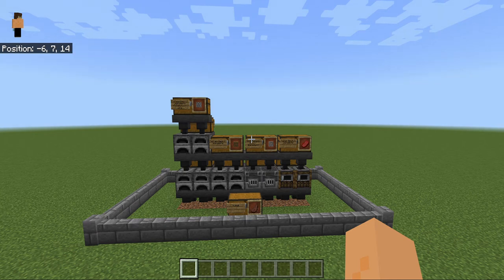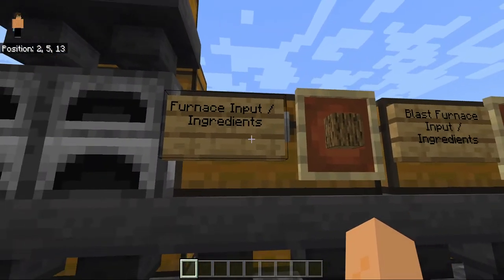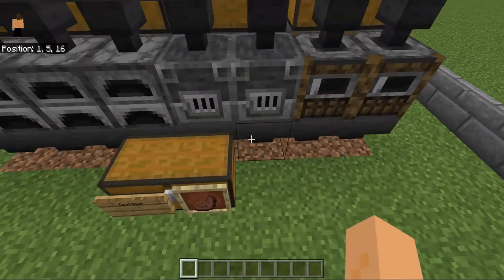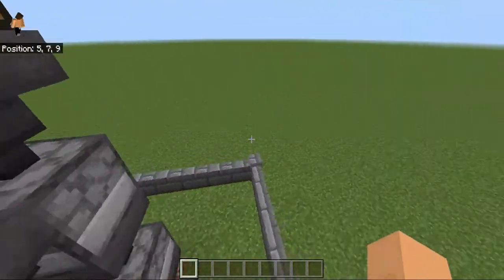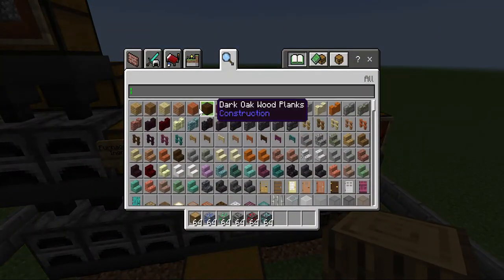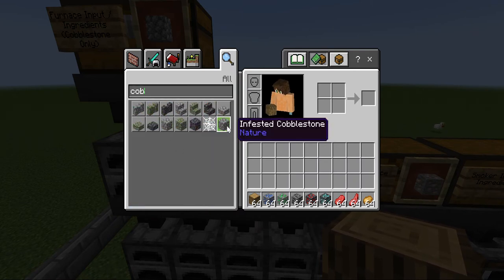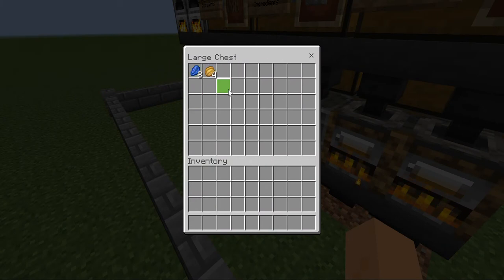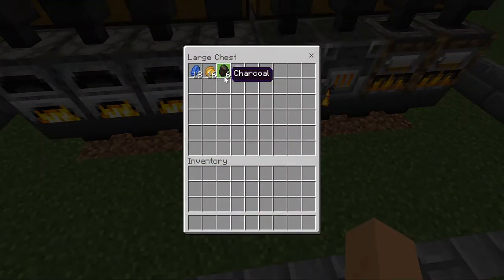How To Make An Auto Furnace In Minecraft